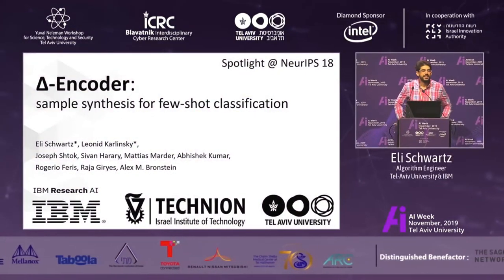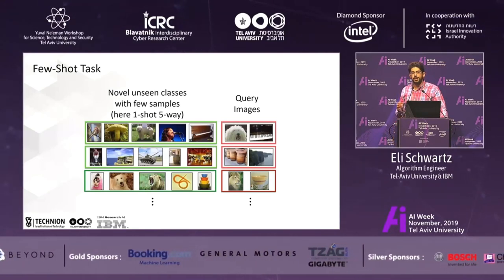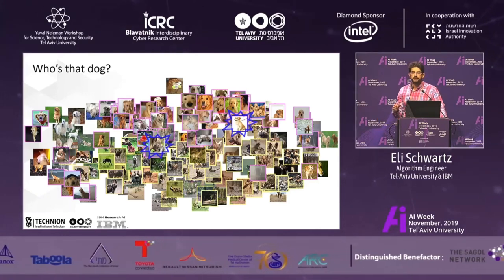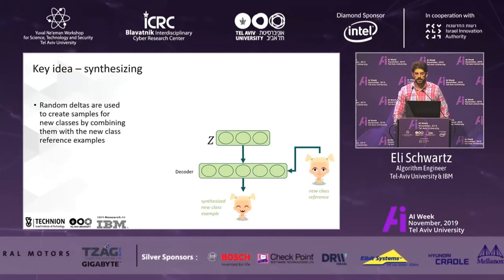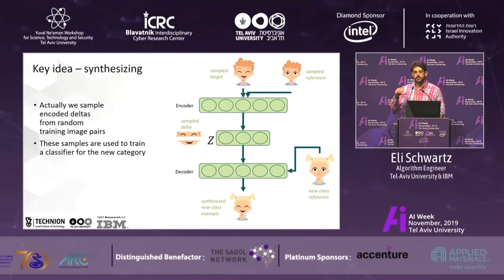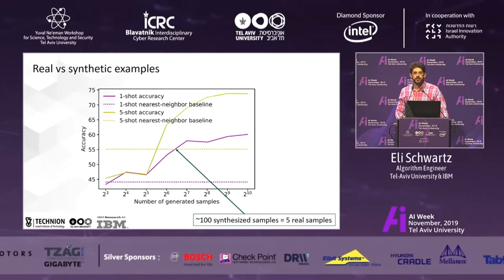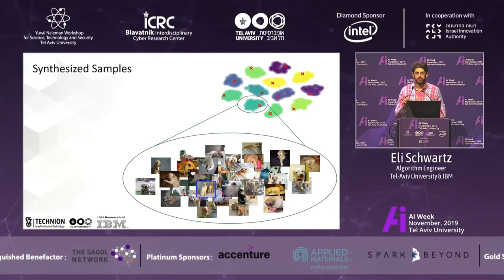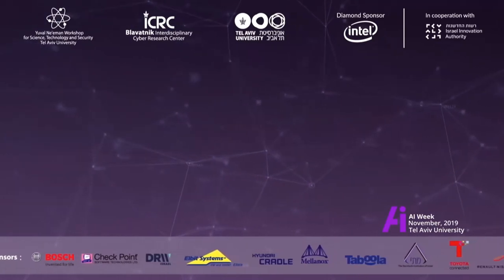Delta-Encoder: an Effective Sample Synthesis Method for Few-Shot Object Recognition (NeurIPS 2018)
Eli Schwartz, Algorithm Engineer, Tel-Aviv University & IBM

AI Week
18.11.19